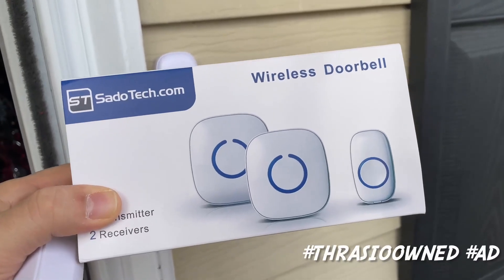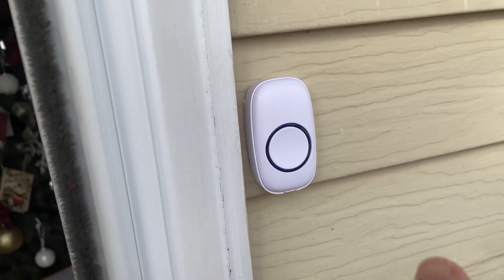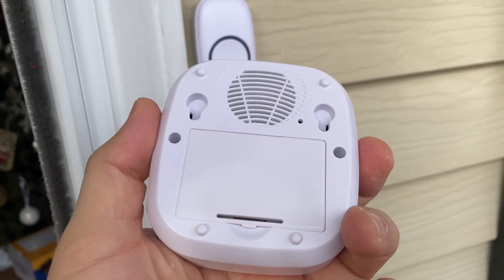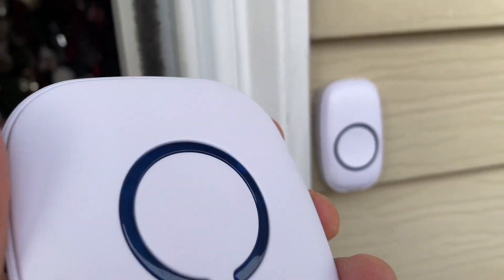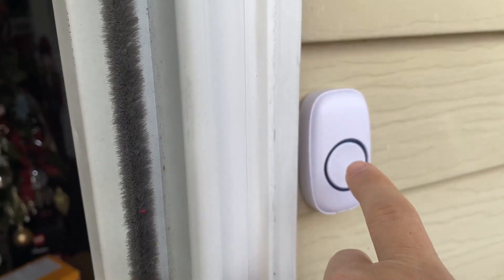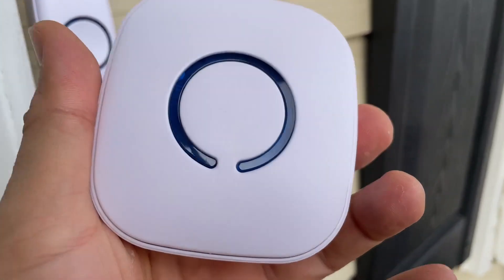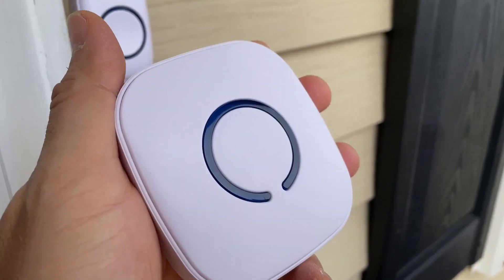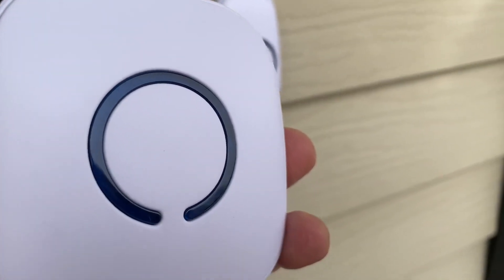SadoTech Waterproof Doorbell & Chimes Wireless Kit, Super easy to set up and wireless works great